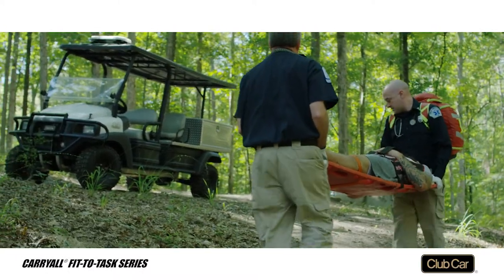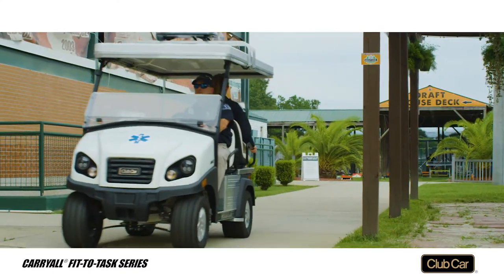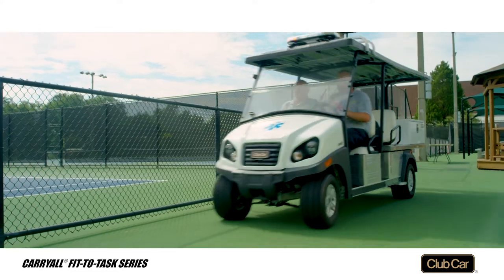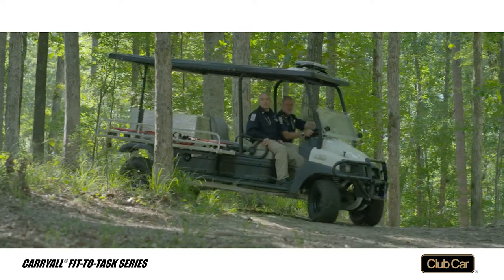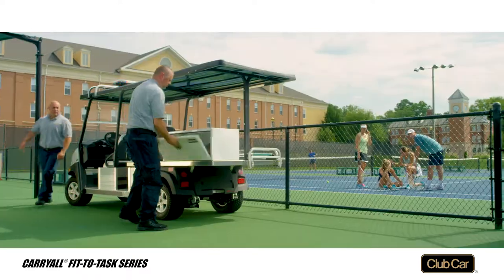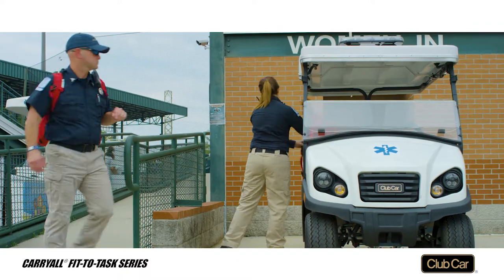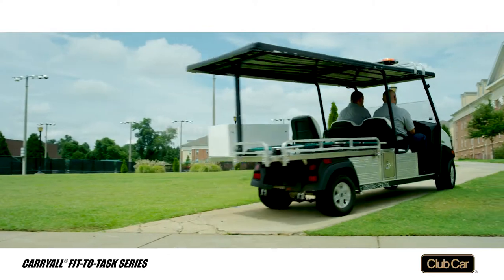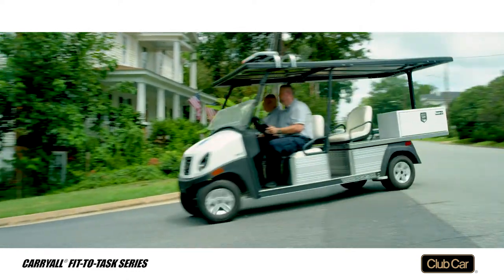Club Car Carryall Fit-To-Task Series: Ambulance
Our ambulance utility vehicle features multiple options for campuses, resorts, government facilities, and much more.